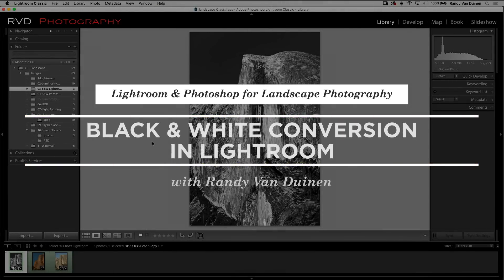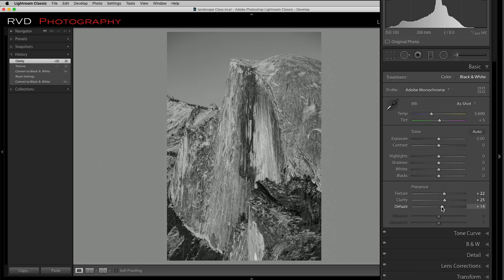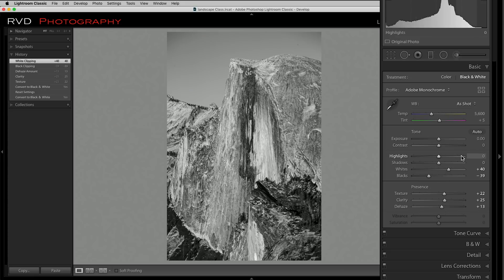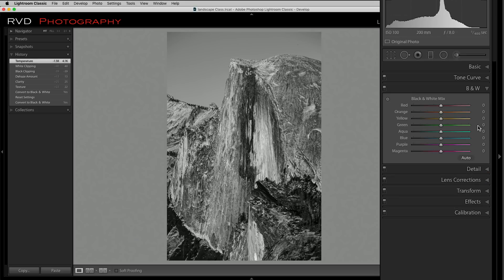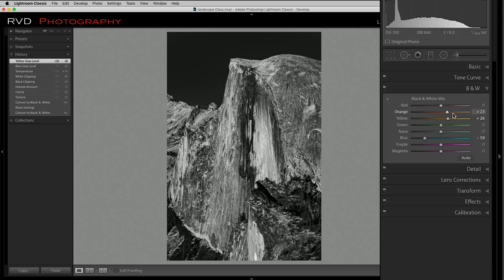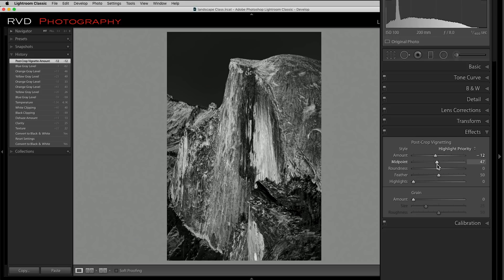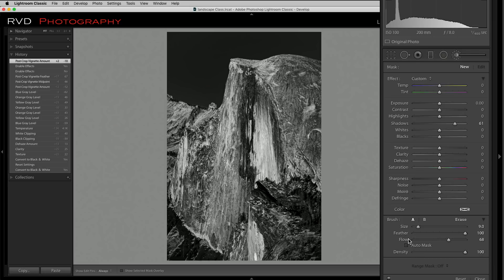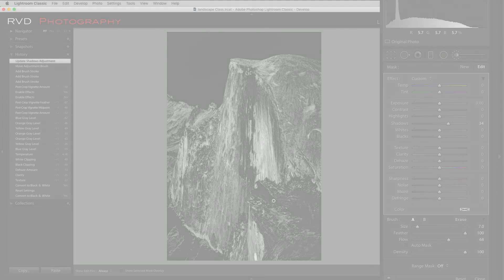How to Convert a File to Black and White in Lightroom | CreativeLive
Get access to this class plus our entire 1600+ on-demand class catalog with Creator Pass. Now available for just $13 a month

Check out this sneak peek from Randy Van Duinen's new Photoshop Week class 'Lightroom and Photoshop for Landscape Photography'

In his new online class learn how to:

- The best ways to process in Adobe Lightroom.
- Different ways to convert your images to black and white.
- Use the Luminosity Mask to enhance your images.
- Color correct using Luminosity Mask
- Process HDR images the right way.
- Processing light painting images.
- Assemble and panoramas.

Watch the free demo live June 14th or get full on-demand access plus bonus materials here!